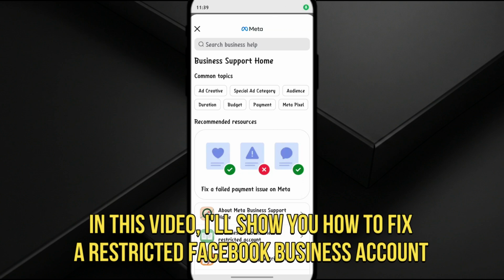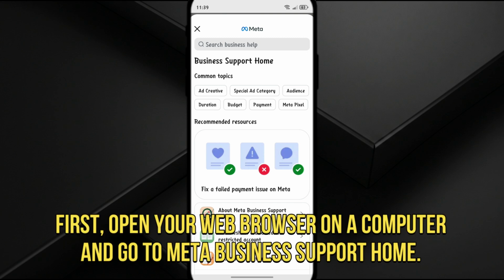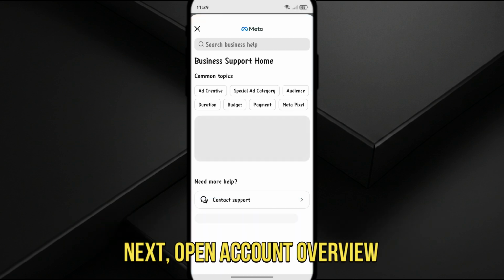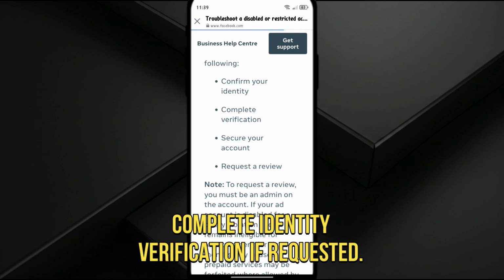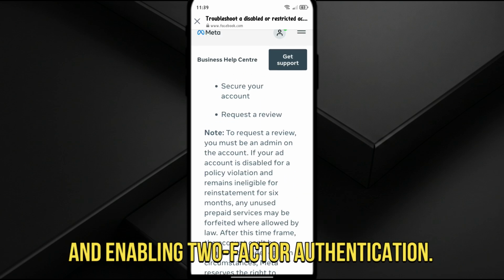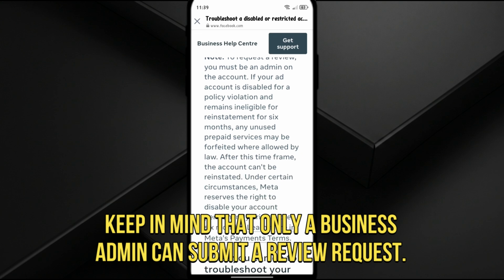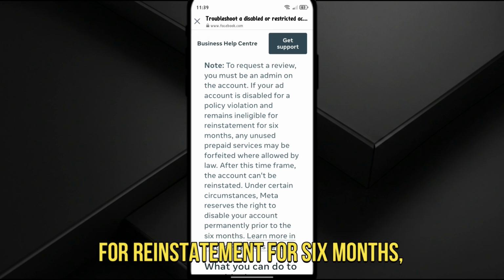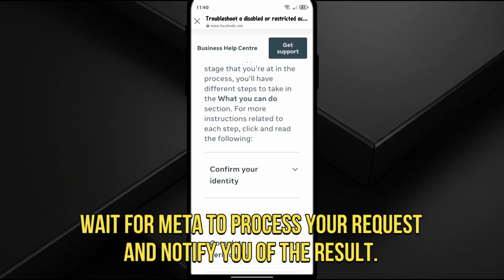How to Fix Restricted Facebook Business Manager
How to Fix Restricted Facebook Business Manager shows you how to troubleshoot and resolve restrictions on your Facebook Business Manager account. Learn the common reasons for business account restrictions, how to review account quality, submit an appeal if eligible, verify your business information, and follow Meta's recommended steps to restore access and manage your business account successfully.